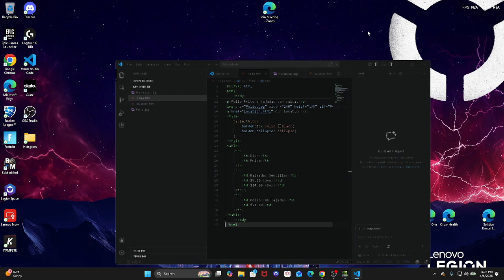VsCode Blur Issue? *Easy Fix*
vscode really blurry? heres a fix that might help